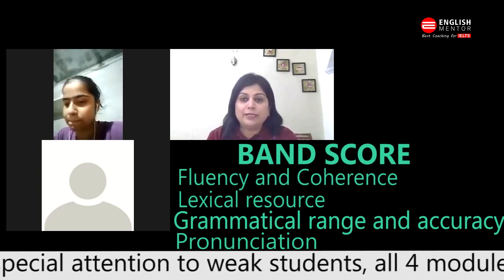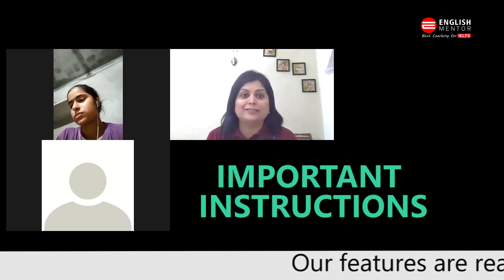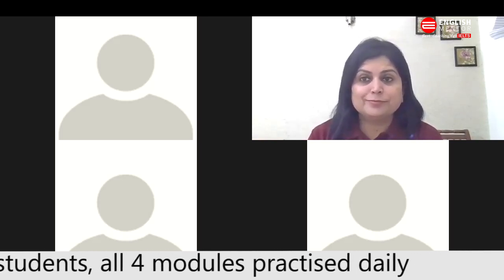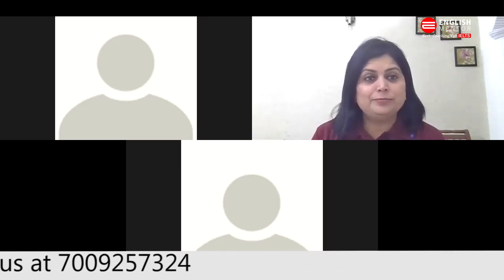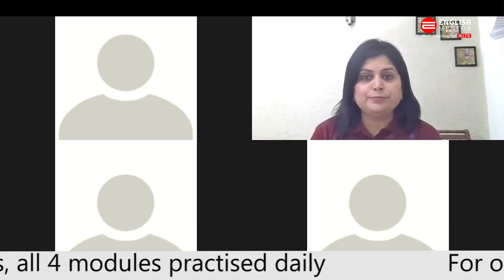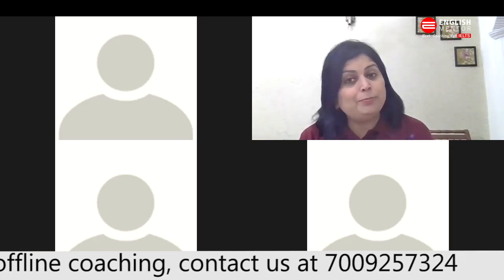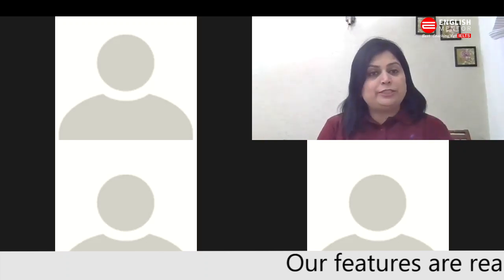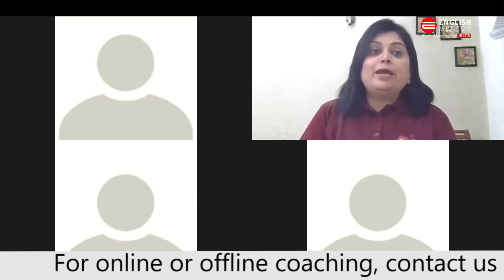IELTS Speaking Class | Latest Topics August 2021 | English Mentor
IELTS Speaking Class with Sushwinder Walia | Latest Topics August 2021 | English Mentor

Our Key features are:
• Personalized Coaching
• Experienced

Student also May Search by